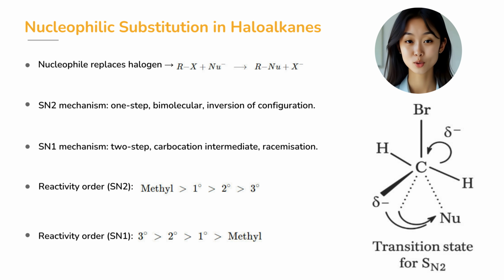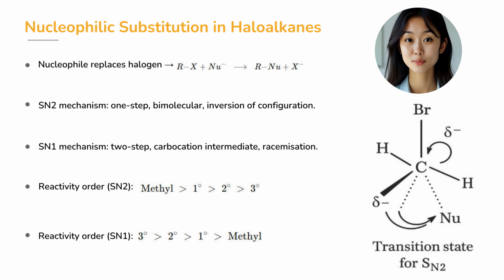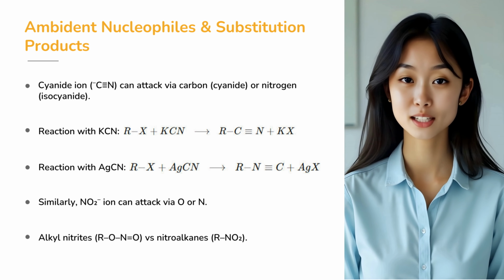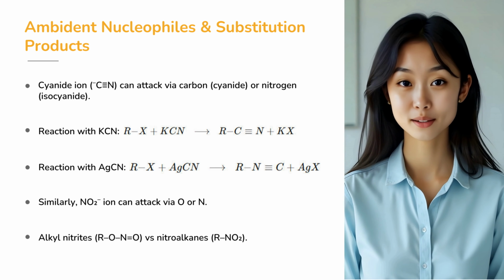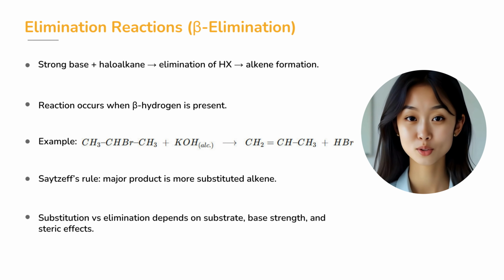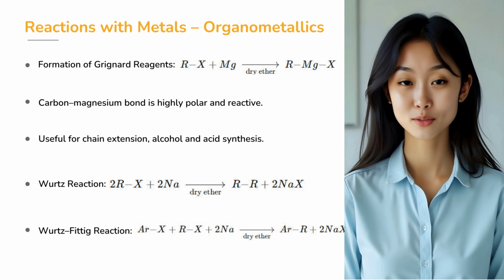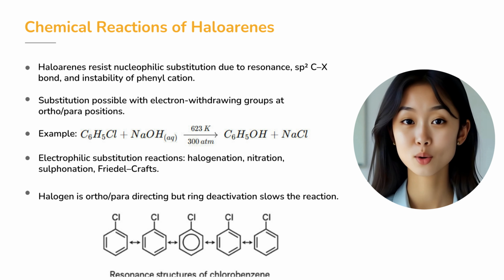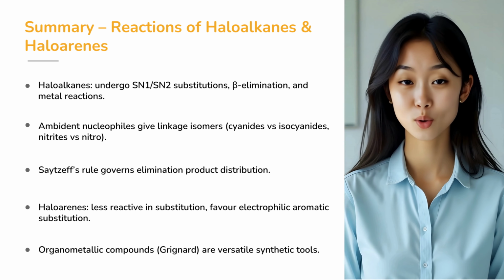Chemical Reactions of Haloalkanes & Haloarenes | Class 12 | Chapter - Haloalkanes and Haloarenes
⚗️ Dive deep into the chemical reactions of haloalkanes and haloarenes in CBSE Class 12 Chemistry!
In this video, we’ll explore how haloalkanes undergo nucleophilic substitution (SN1 and SN2), elimination (β-elimination), and reactions with metals like Mg and Na to form organometallics and hydrocarbons.
You’ll also learn how ambident nucleophiles like CN⁻ and NO₂⁻ give different products depending on the site of attack, and why haloarenes behave differently due to resonance and sp² C–X bond character. We’ll cover their resistance to nucleophilic substitution and preference for electrophilic substitution reactions.
An easy-to-follow breakdown of mechanisms, examples, and applications ensures you master these reactions for CBSE board exams, JEE, and NEET.

 1️⃣ Core Idea – Reactivity of Haloalkanes & Haloarenes
 2️⃣ Nucleophilic Substitution in Haloalkanes (SN1 and SN2 mechanisms)
 3️⃣ Ambident Nucleophiles & Substitution Products (cyanides, isocyanides, nitrites)
 4️⃣ Elimination Reactions (β-Elimination and Saytzeff’s rule)
 5️⃣ Reactions with Metals – Organometallics (Grignard, Wurtz, Wurtz–Fittig)
 6️⃣ Chemical Reactions of Haloarenes (nucleophilic vs electrophilic substitution)
 7️⃣ Summary – Reactions of Haloalkanes & Haloarenes

 ✔ Exam-Oriented – Complete NCERT coverage with solved examples.
 ✔ Conceptual Clarity – Clear explanation of SN1, SN2, and elimination.
 ✔ Mechanism Focused – Stepwise breakdown of substitution and elimination reactions.
 ✔ Competitive Edge – Vital for JEE, NEET, and board exam preparation.
 ✔ Application Ready – Links reactions to organometallic synthesis and industry relevance.